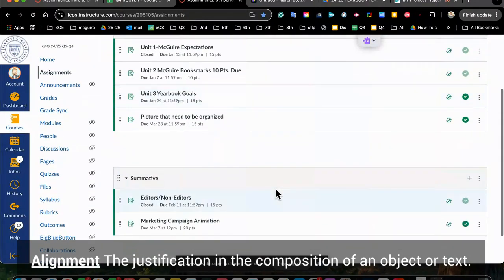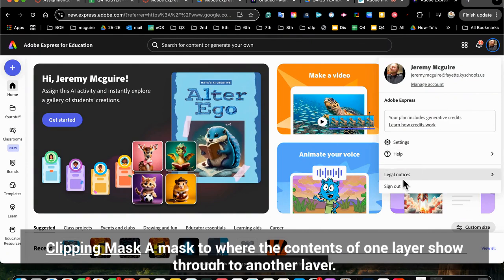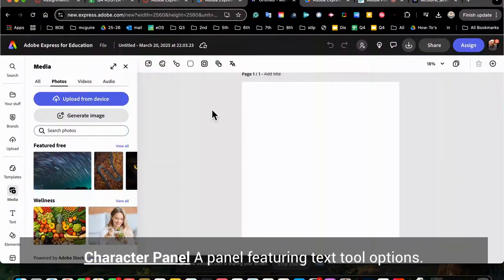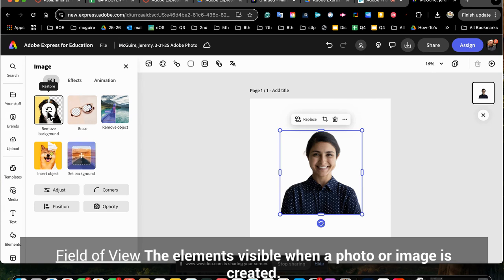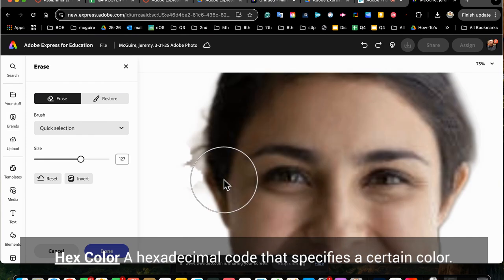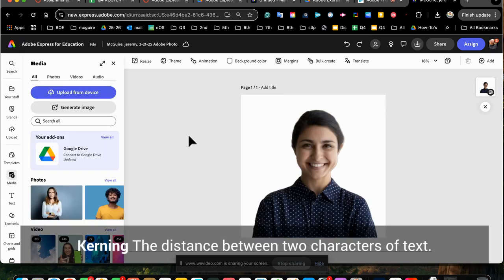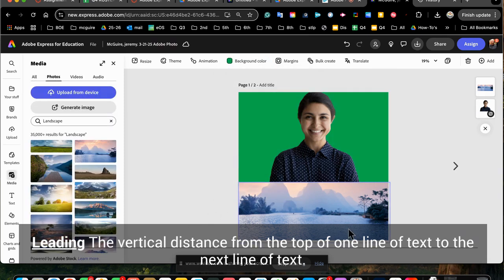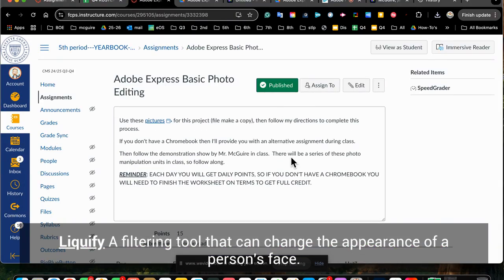Adobe Photo Editing PART 1 (MR. MCGUIRE)